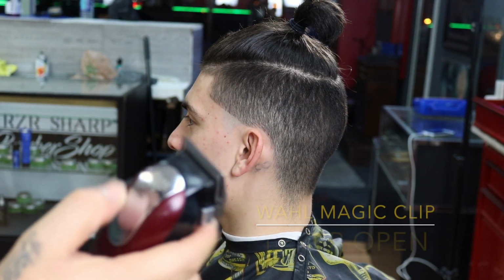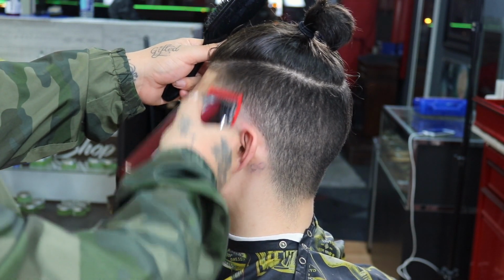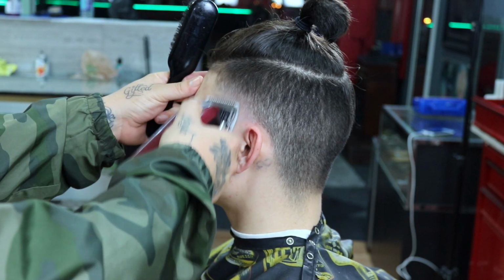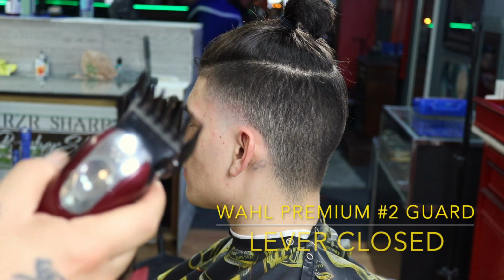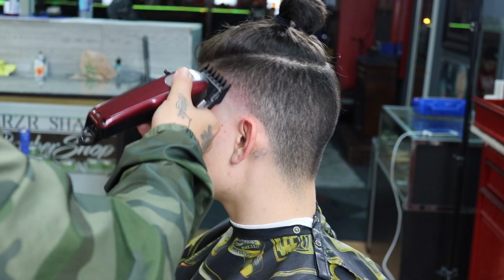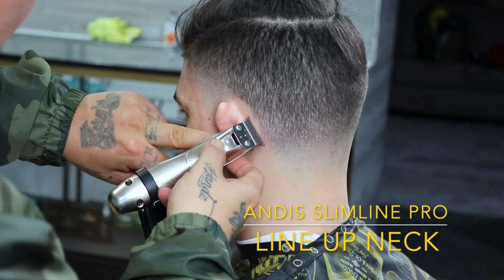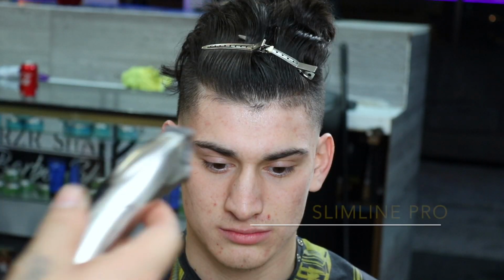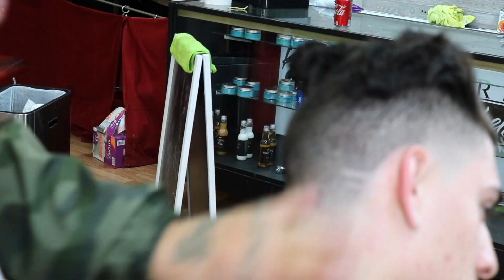Taper Fade | Man Bun | Under Cut | Hair Design | Haircut Tutorial | Wahl Guard System